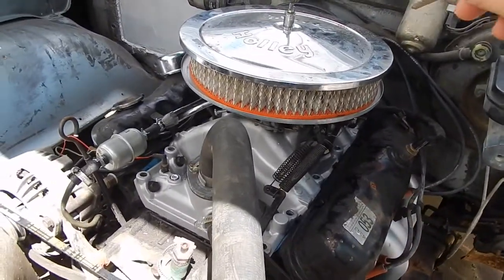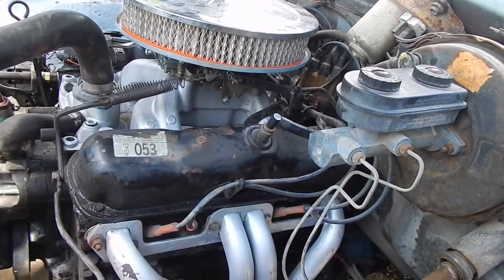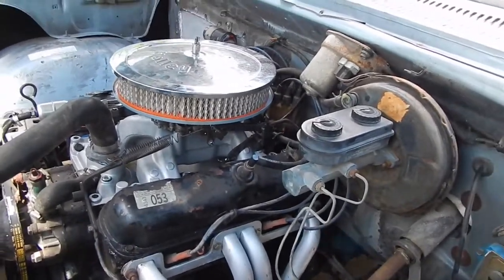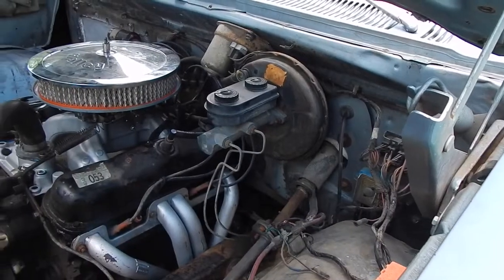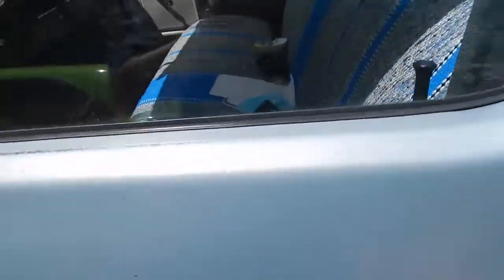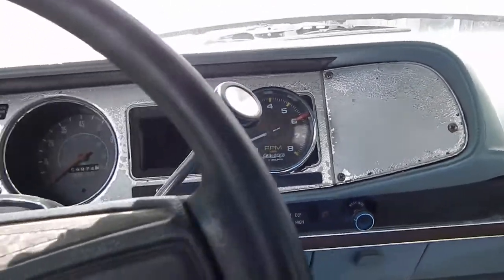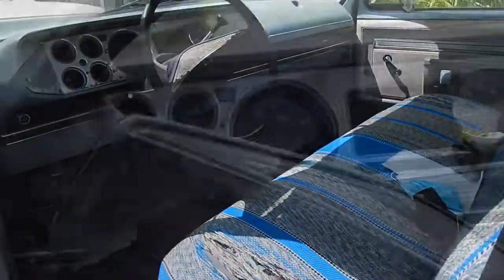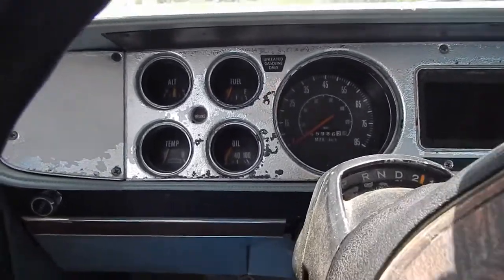Testing the Holley 4bbl on the 318 …. *Drag Truck part 6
how slow can we go.. LOL.   4bbl was added to get the linkage and such set up for the 5.9 swap